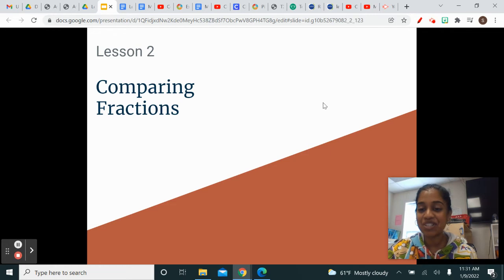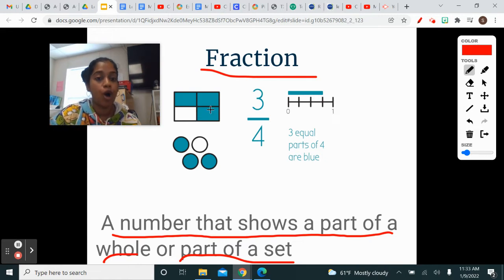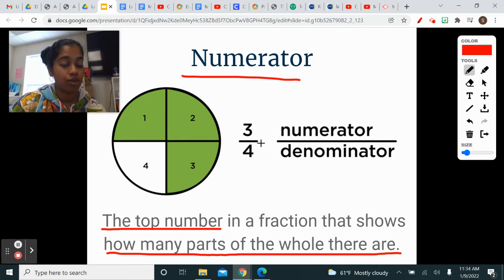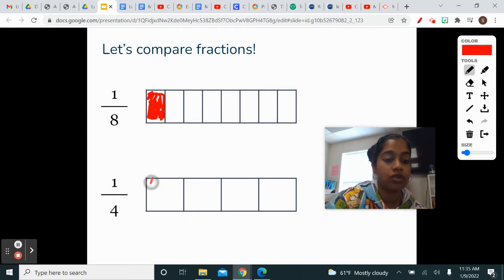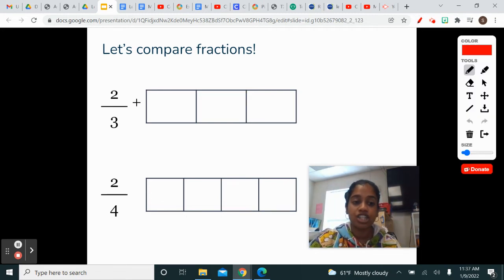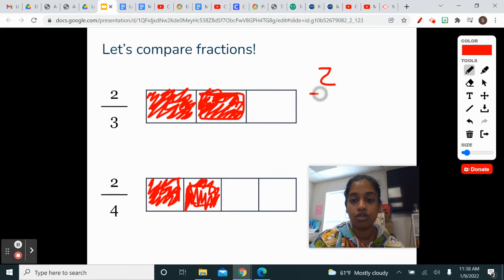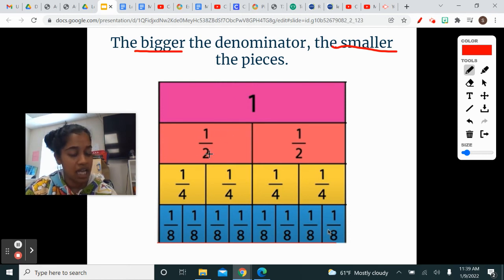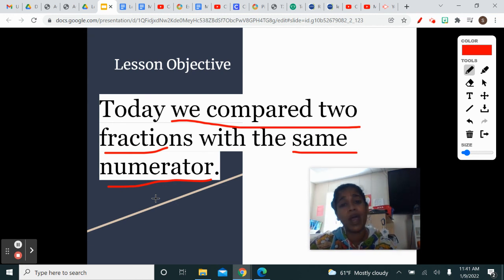Comparing Fractions Lesson 2 4 3D